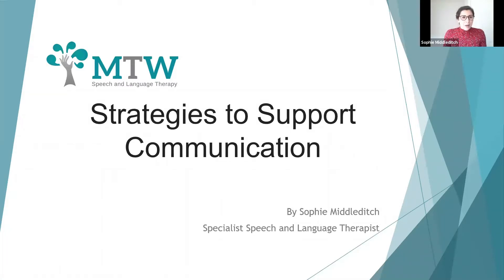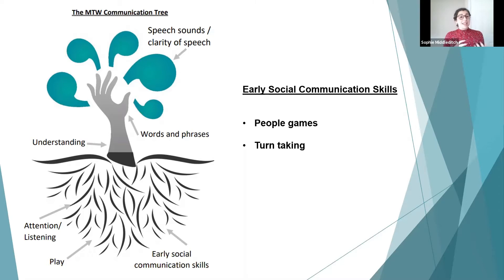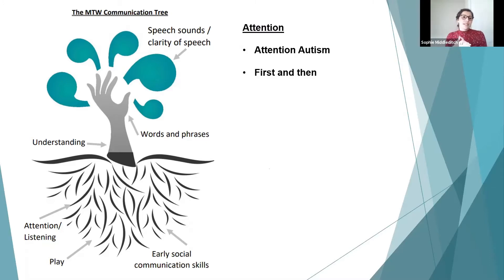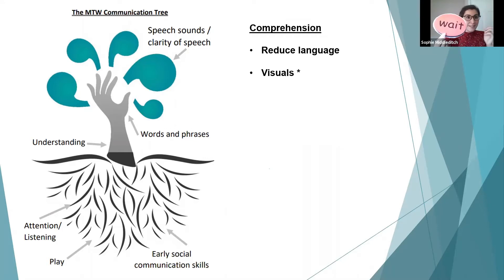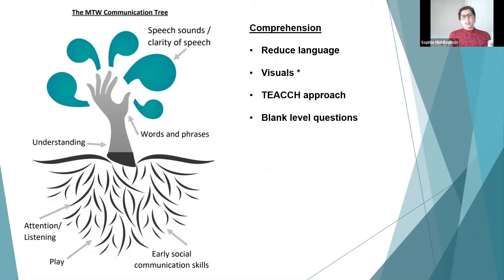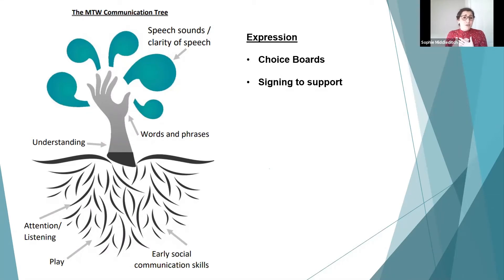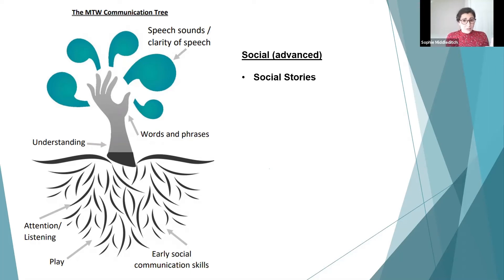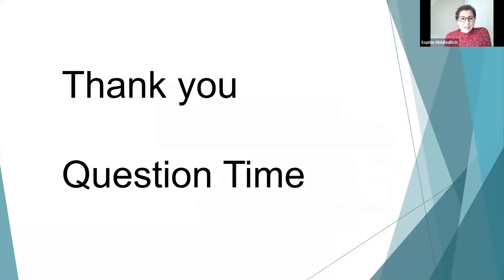Strategies to Support Communication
The Autism Information Day 2020 is an online event one to anyone working, affected or living with an Autism Spectrum Disorder.

Sophie Middleditch, More Than Words Therapy talks about ways to improve and support communication with young people who have Autism or Developmental Difficulties